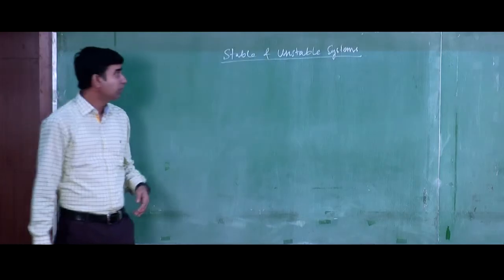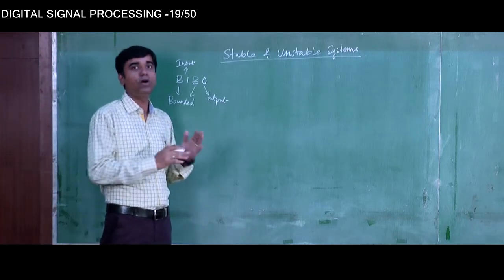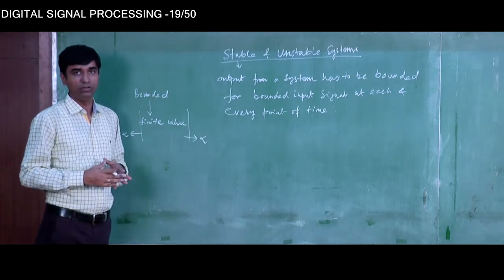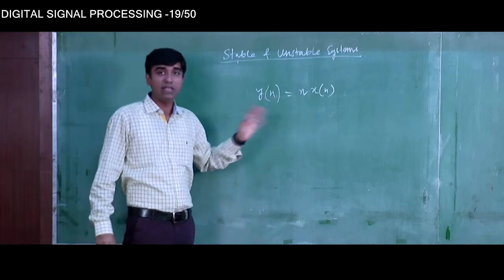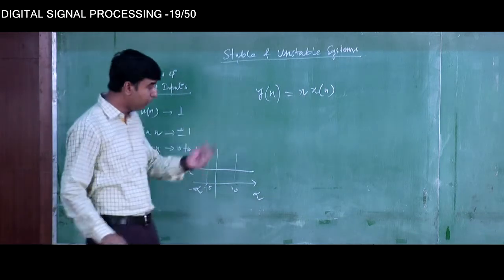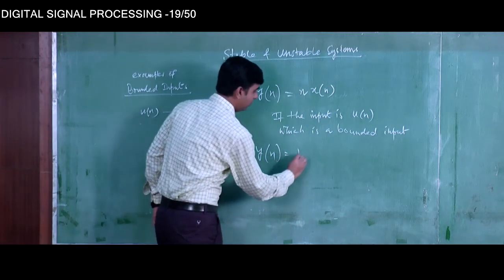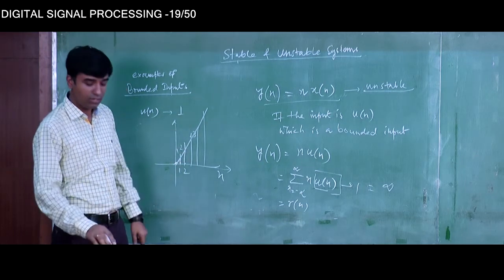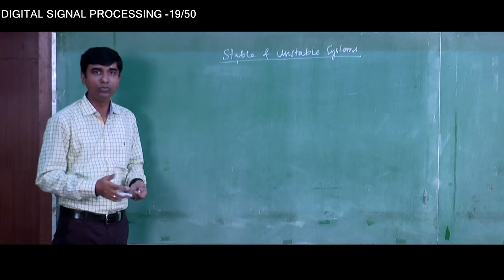DIGITAL SIGNAL PROCESSING | LECTURE-19 | PROF.(Dr.) MALAY GANGAPADHYAY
STABLE & UNSTABLE DIGITAL SIGNAL SYSTEM